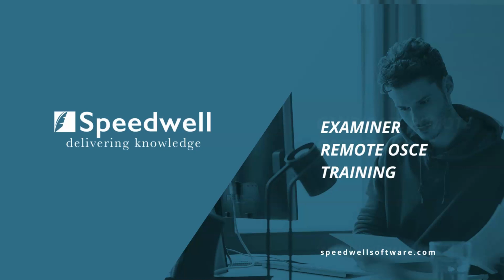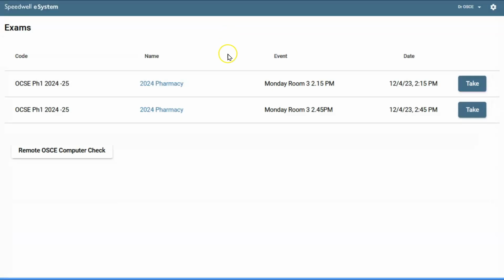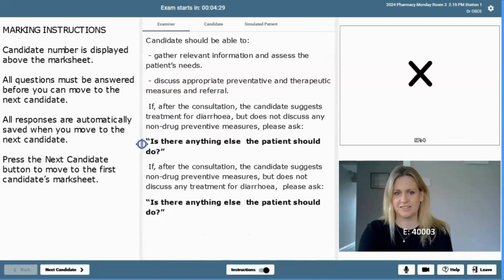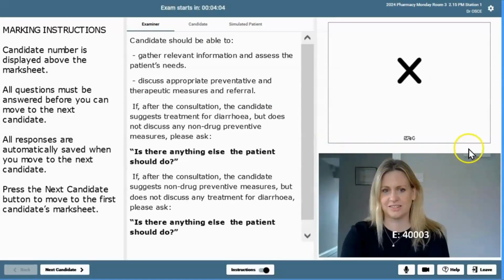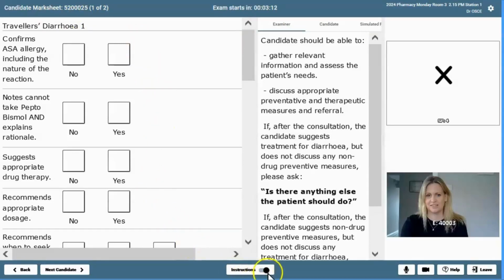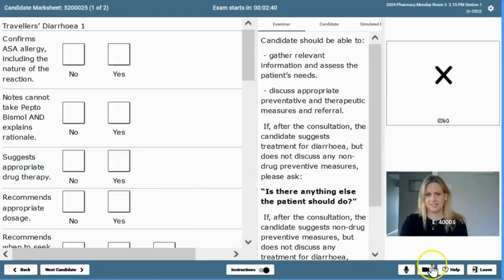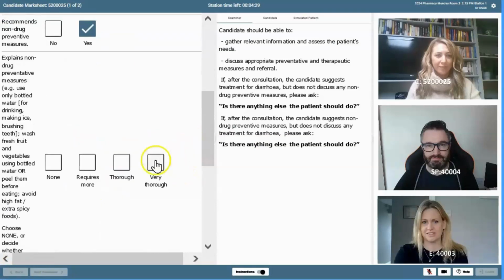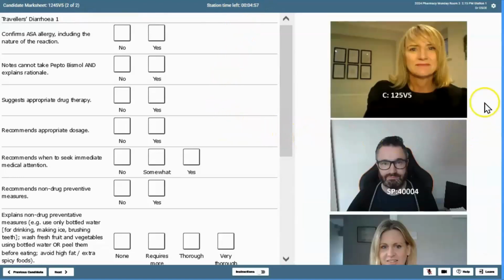Remote OSCE - Examiner Training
This is a training video for Examiners participating in a Remote OSCE where there will be an Examiner, a Candidate and a Simulated Patient.